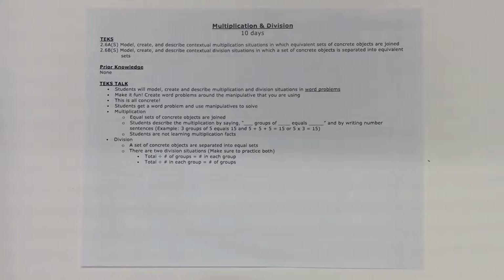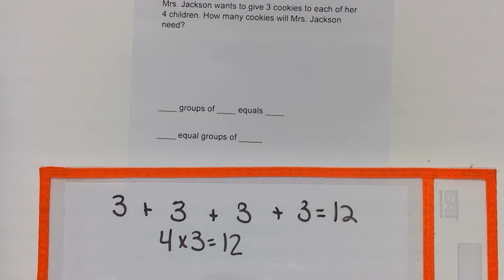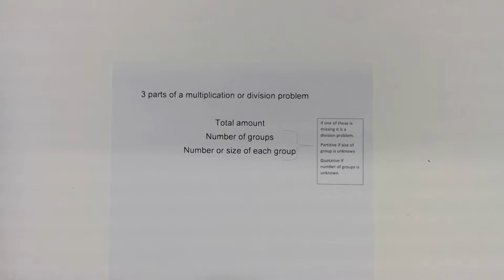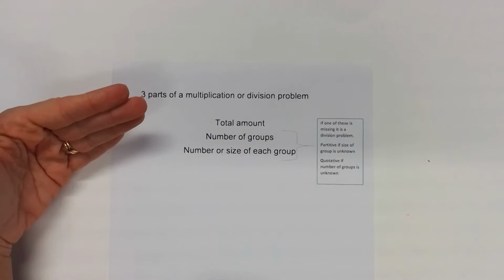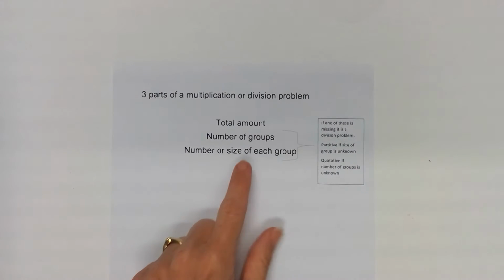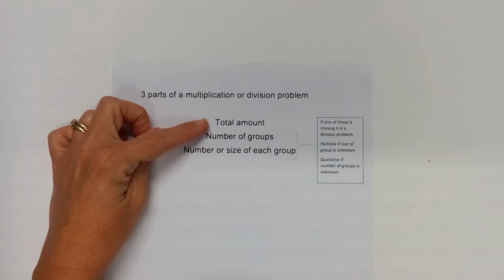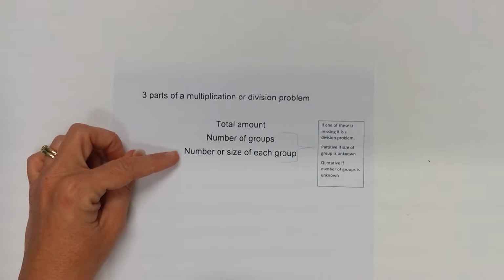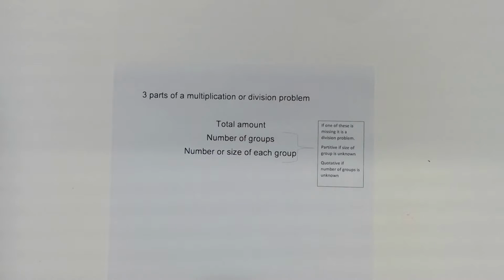2nd Grade Multiplication and Division